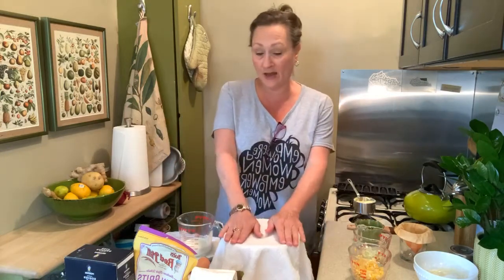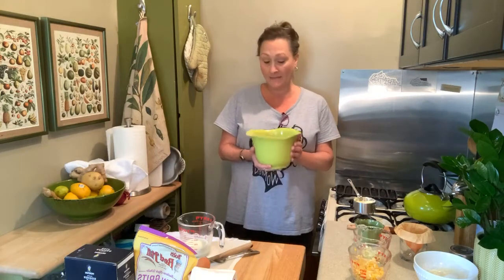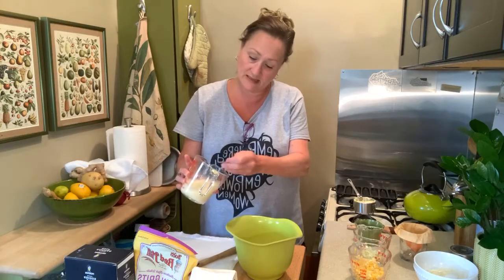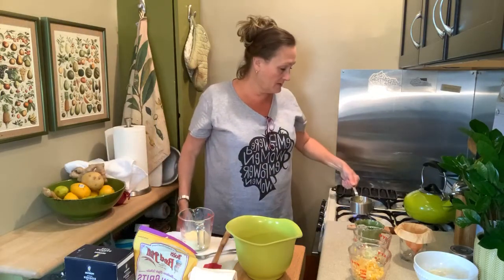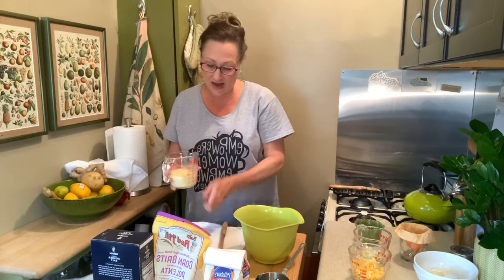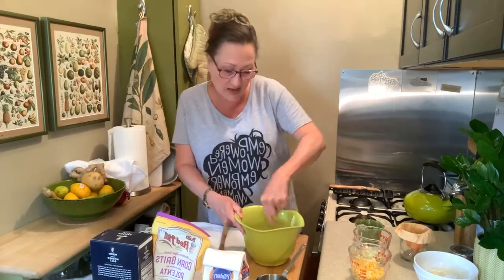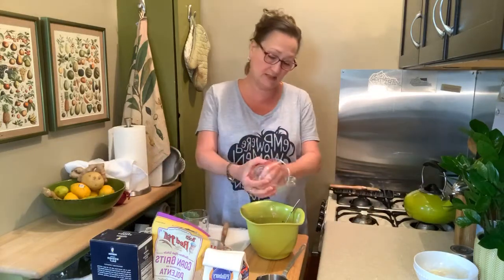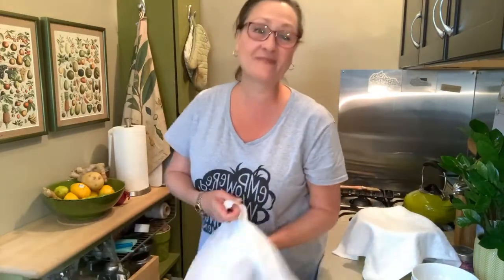Episode 85: Jalapeño Cheddar Cornbread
Ingredients:
1 1/2 cups all-purpose flour
1/2 cup grits
2 tbs sugar
1 tbs baking powder
1 tsp kosher salt
1 cup milk
2 eggs lightly beaten
1/4 lb (1 stick) unsalted butter, melted
4 oz sharp Cheddar, grated
1/2 cup blanched corn removed from cob
1/4 cup chopped scallions
1/4 cup red pepper, finely chopped
2 tbs seeded jalapeño, minced

Combine dry ingredients in a mixing bowl. Add eggs to milk and gently beat. Melt butter in 12" cast iron skillet. Add butter to milk/egg and combine. Add to dry ingredients and gently combine with a rubber or wooden spoon. Add scallion, red pepper, jalepeno, and cheese. Do not over stir. Allow to sit for 15 to 20 minutes before transferring to skillet.

Heat oven to 350

Bake for 30 -40 minutes until the top is browned